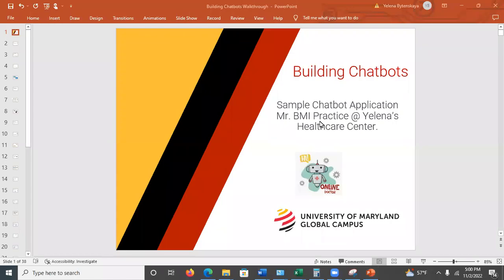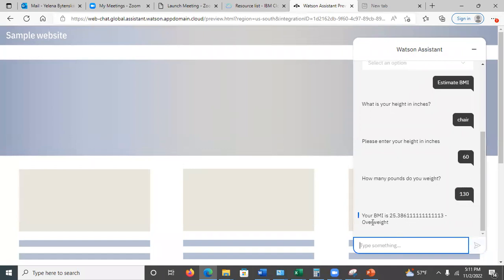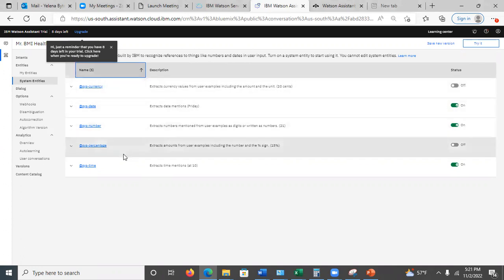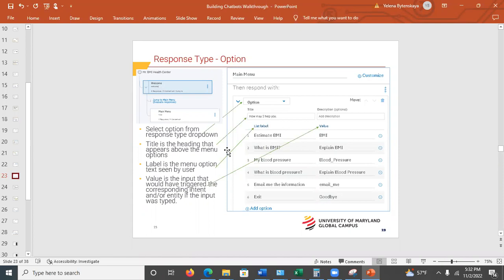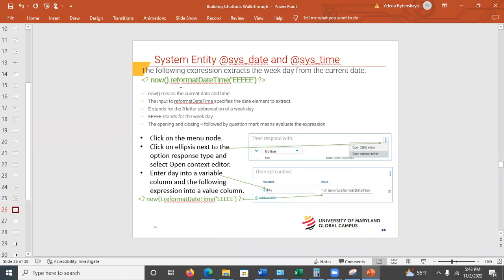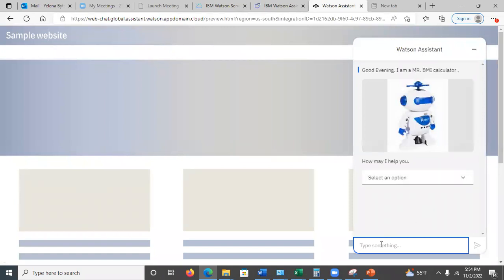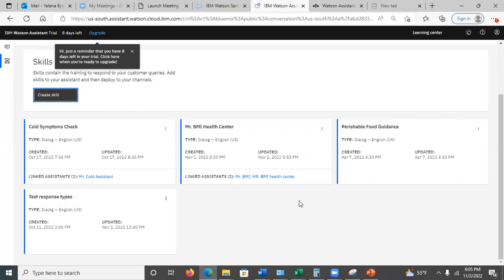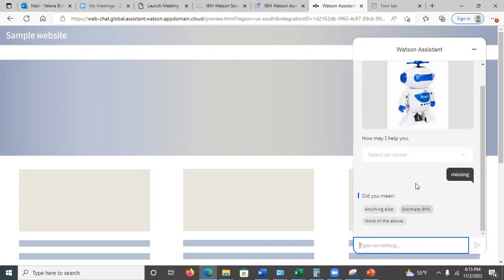Chatbot Development with Watson Assistant